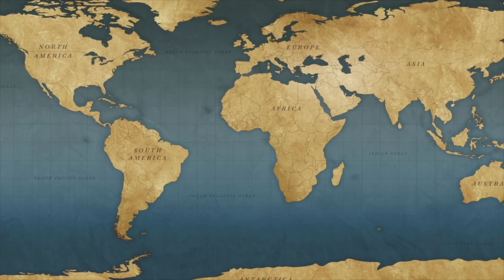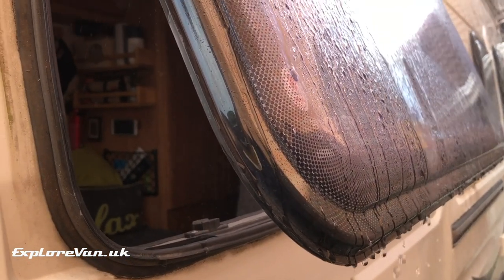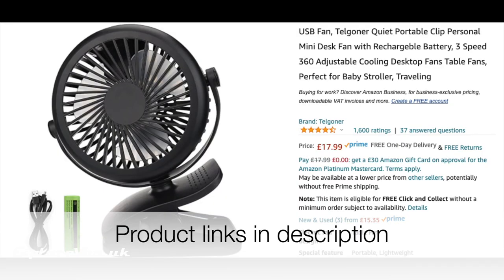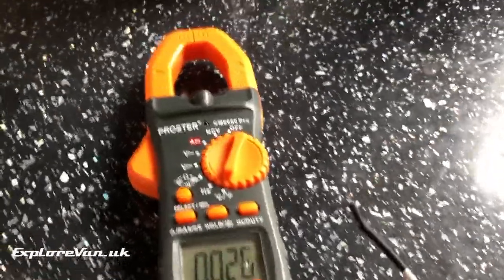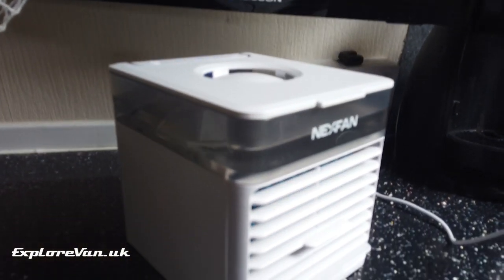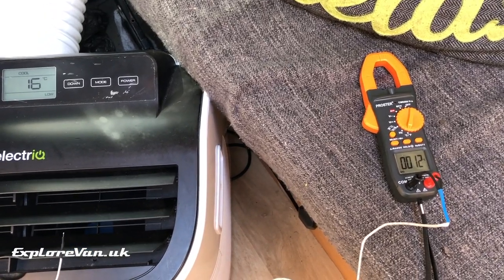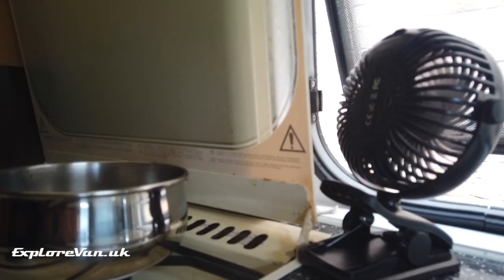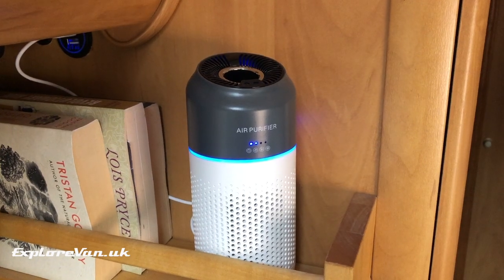Tips and Gadgets for Cool and Clean air in your campervan - Air Con for your van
In this video we look at tips and gadgets for keeping your Campervan, Motorhome or RV a nicer place to be.

Product links
USB rechargeable Fan

Personal Cooler

Compact Air Conditioner (the model we have is out of stock but from a spec perspective this one is similar)

Air Purifier

0:00 Intro
0:58 Tips
2:40 Gadgets